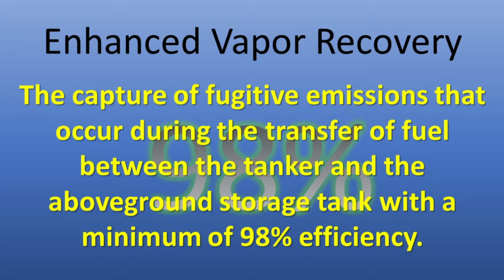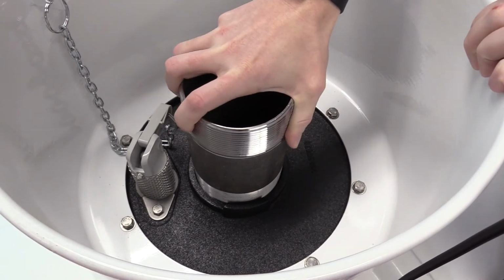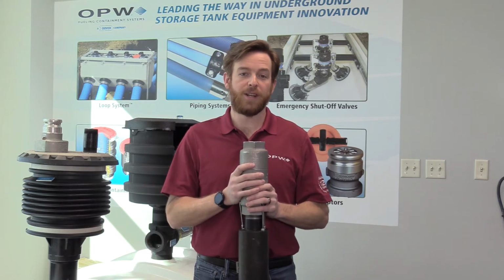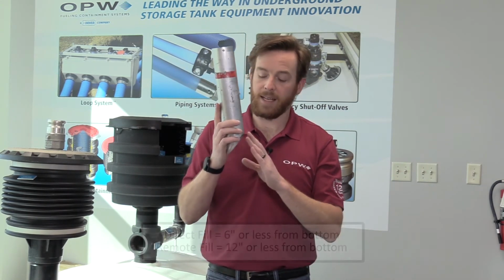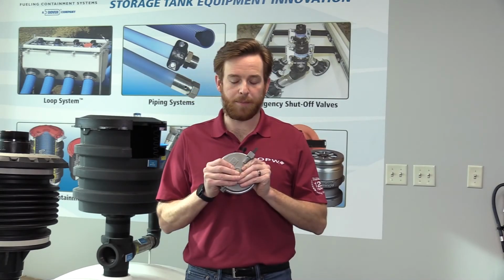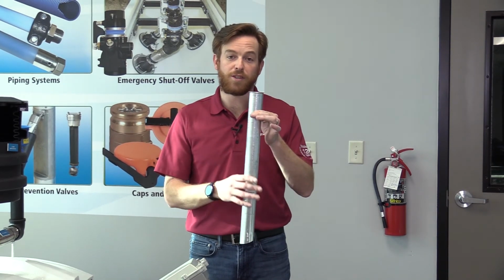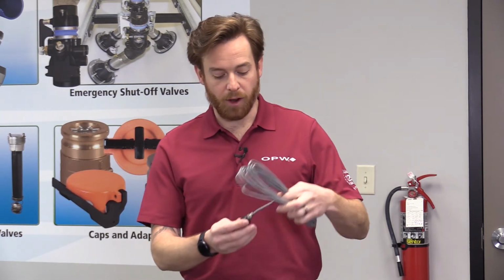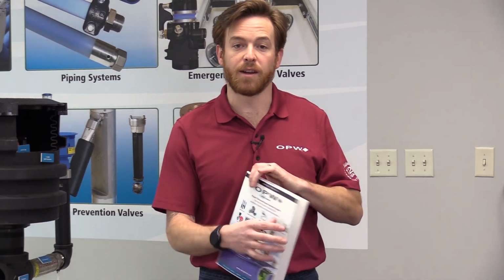OPW's Enhanced Vapor Recovery for Aboveground Storage Tanks (EVR AST) - 2021 Version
Dan Boyle reviews all of the equipment found in an OPW EVR AST system.